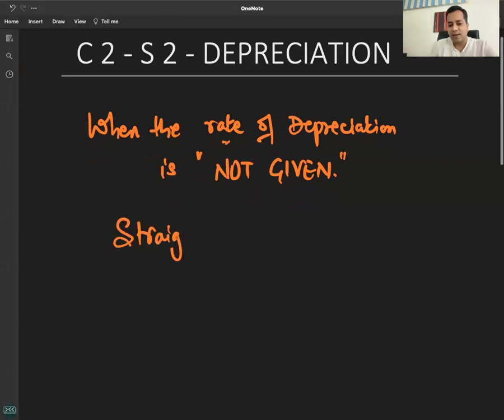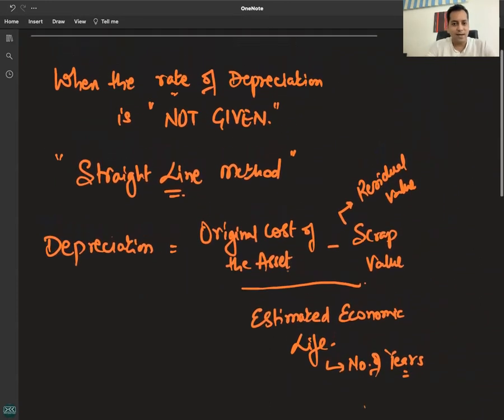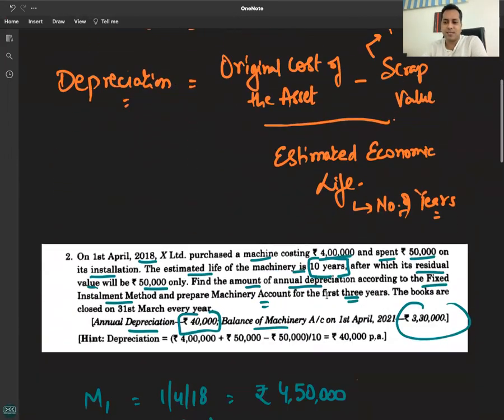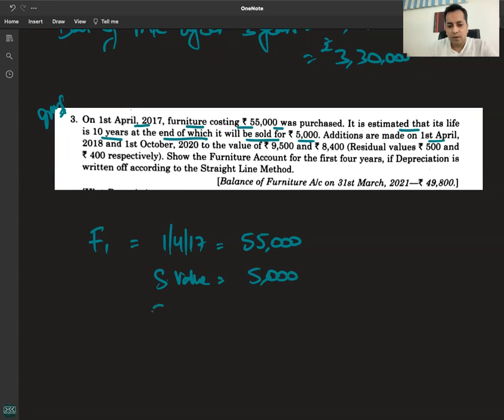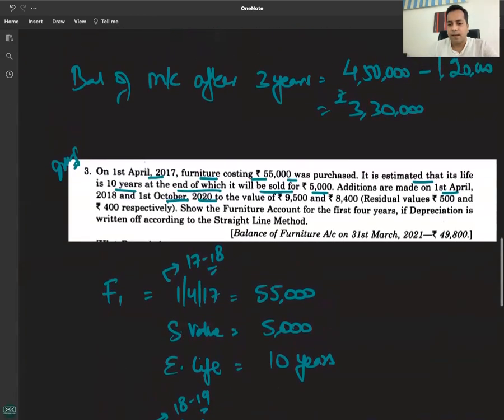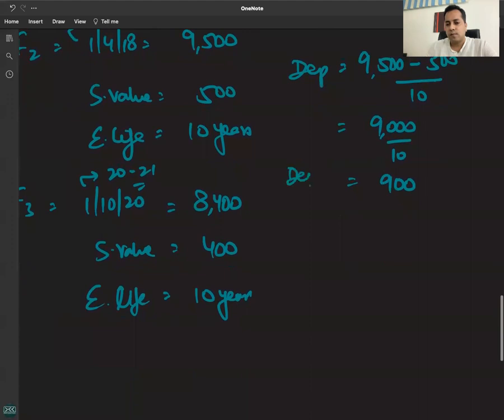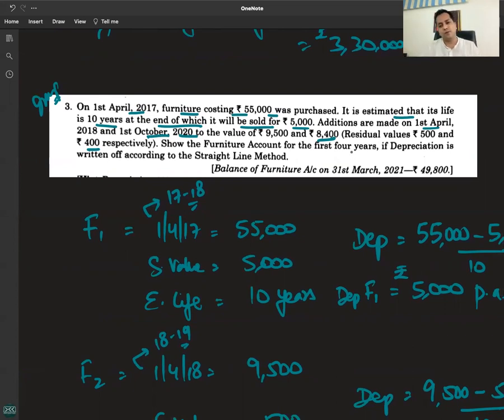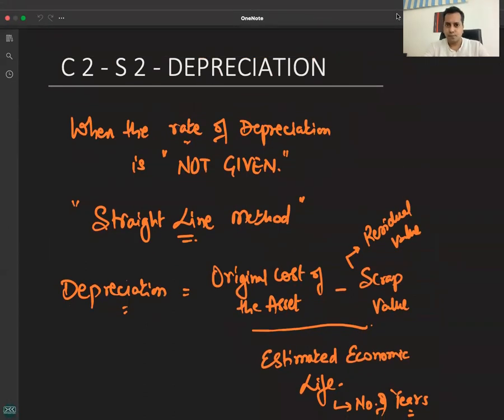C 2 - R 2 - Q 3 (TS) - SPECIAL CASE - RATE OF DEPRECIATION NOT GIVEN - DEPRECIATION ACCOUNTING